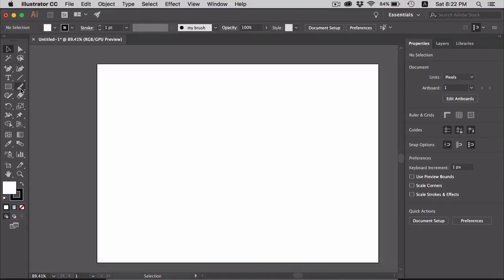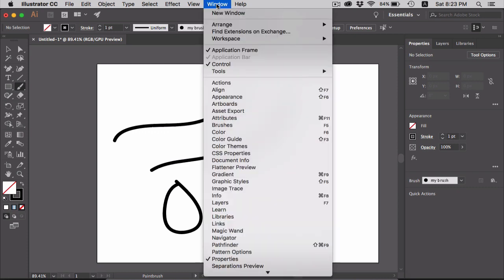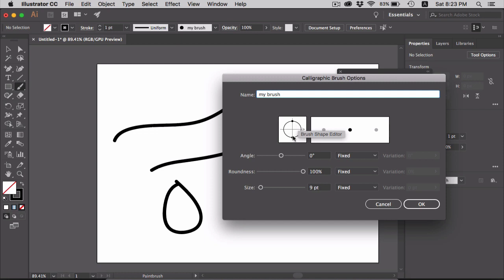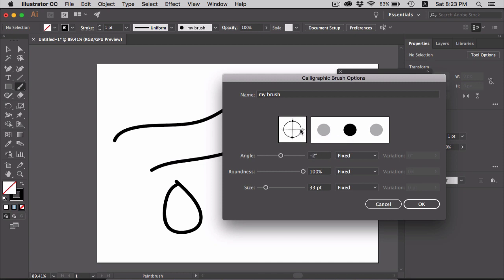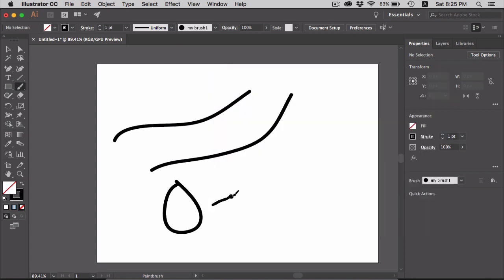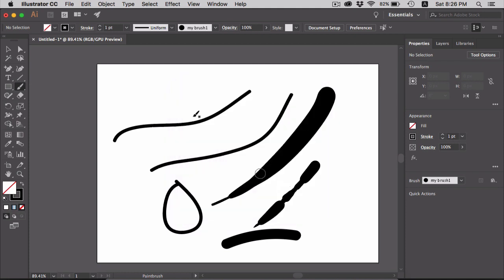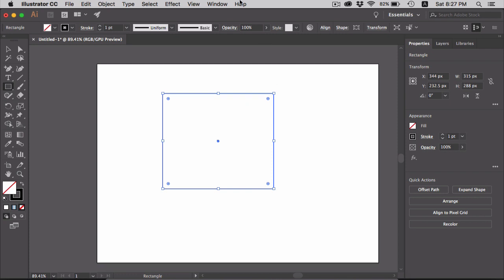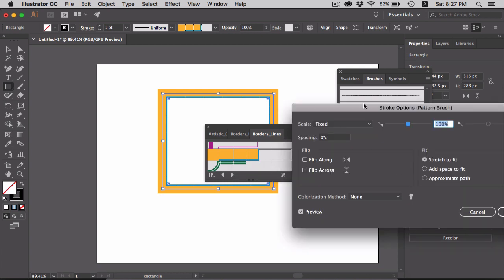Adobe Illustrator - Paint Brush Tool ( Lesson 20 )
Learn to use the paint brush tool in illustrator